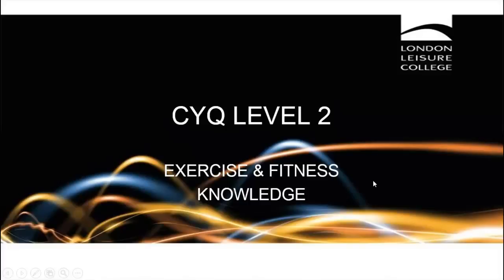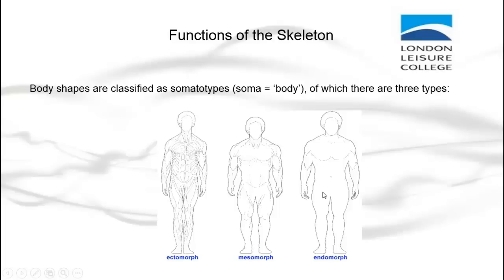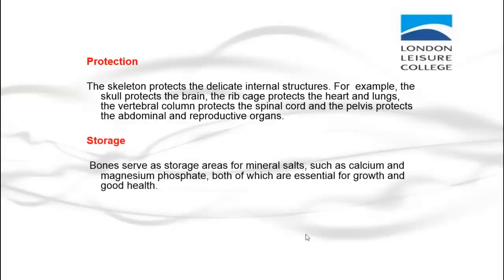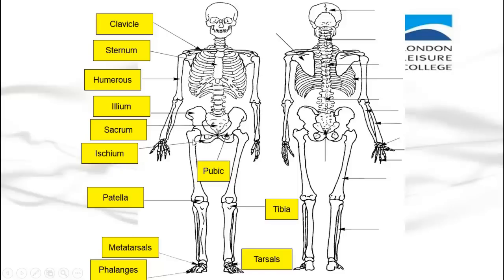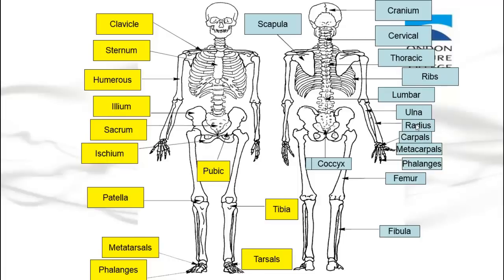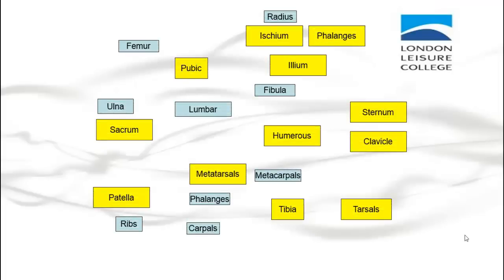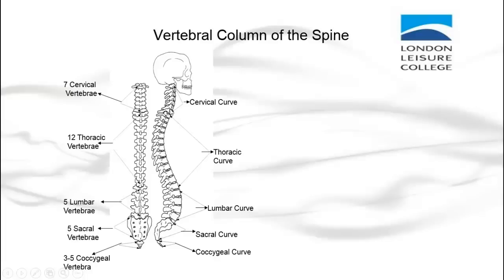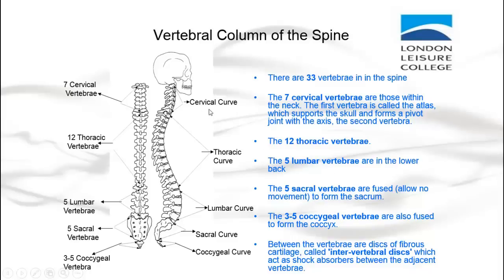Functions Of The Skeleton and The Major Bones Of The Body